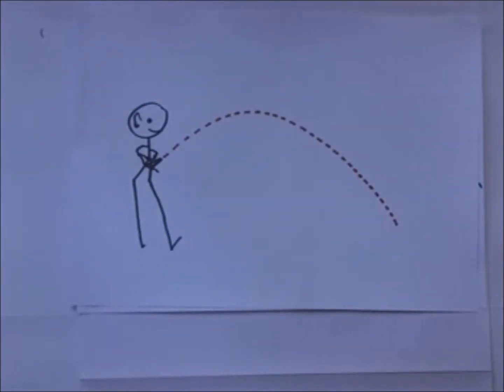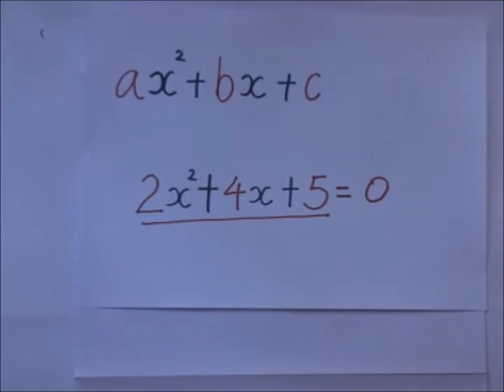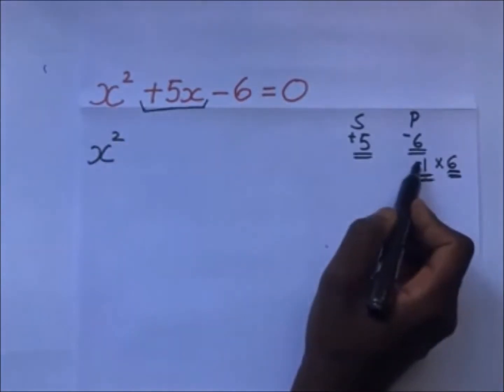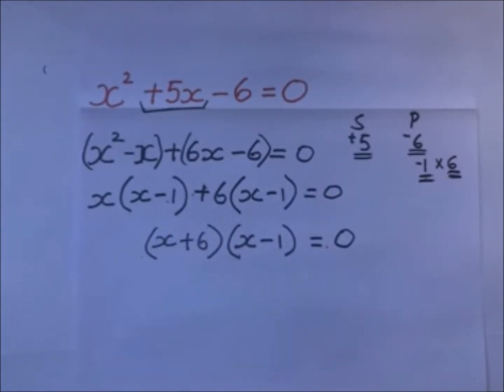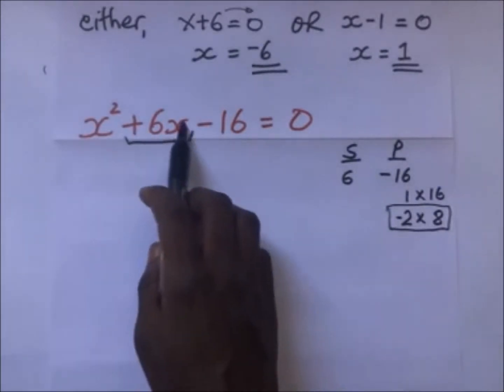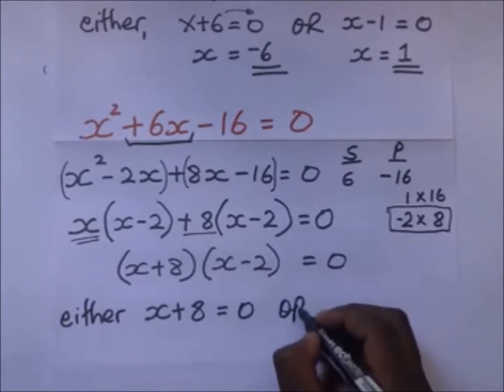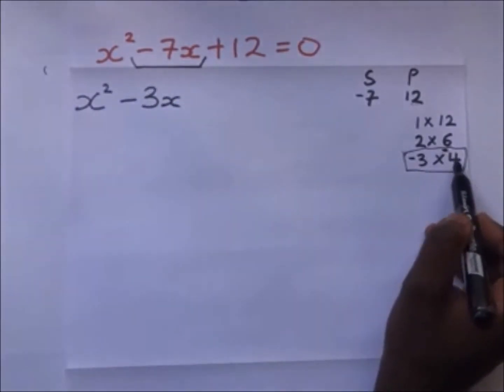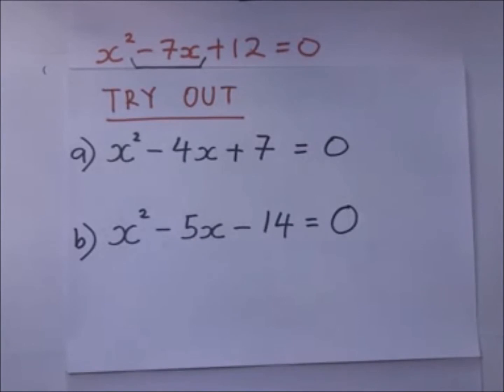Quadratic equations | Quadratic equation questions and answers GCSE Maths Revision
This video explains a quadratic equation with questions and their answers.
A quadratic equation is an equation of the second degree, meaning it contains at least one term that is squared. The standard form is ax² + bx + c = 0 with a, b, and c being constants, or numerical coefficients, and x is an unknown variable.
physicsmaths GCSE Maths Revision